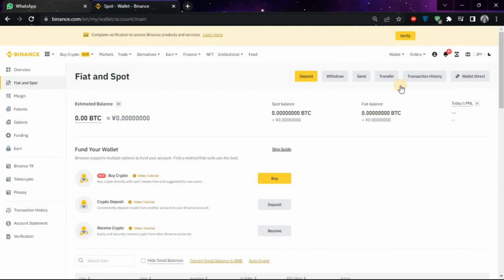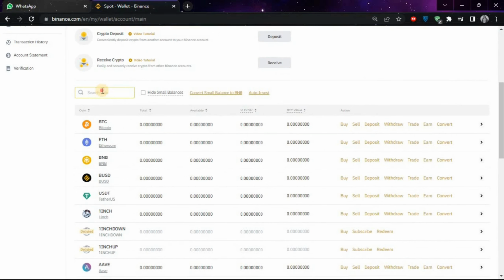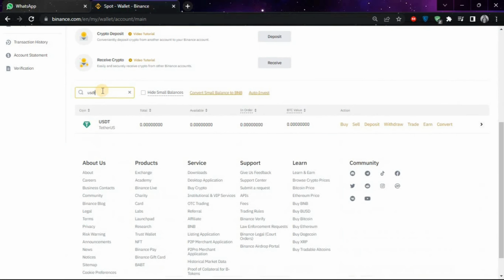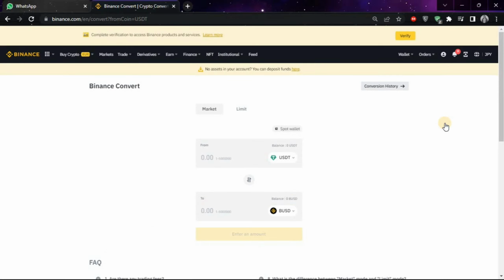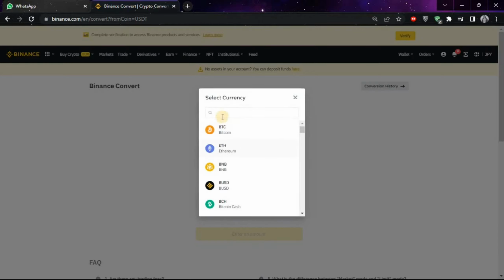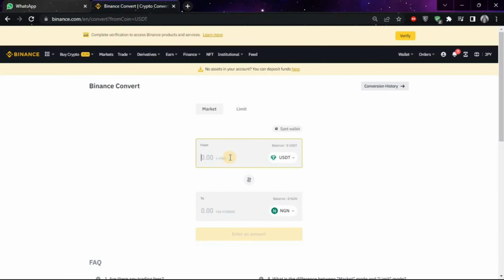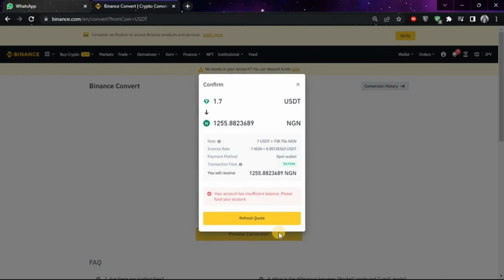How To Convert USDT To Nigerian Naira on Binance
This video shows you How To Convert USDT To Nigerian Naira on Binance Easily! Watch this Video till the end to learn How To Convert USDT To Nigerian Naira on Binance.

Were you able to figure out How To Convert USDT To Nigerian Naira on Binance on the Phone? Share this with your friends who want To Convert USDT To Nigerian Naira on Binance.

Problem Solved in this Video-:

binance
binance tutorial
convert usdt to nigerian naira on binance
binance
binance tutorial
cryptocurrency

What Do you Think of How To Convert USDT To Nigerian Naira on Binance on Mobile?